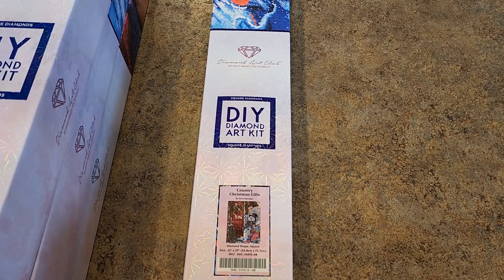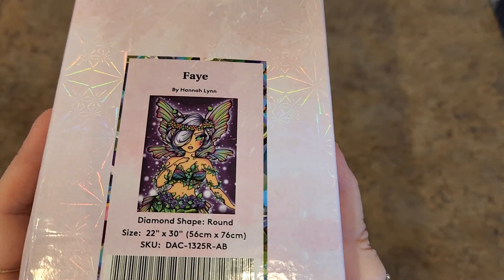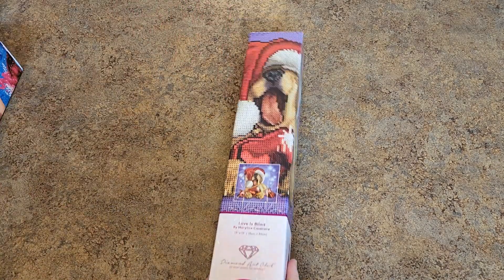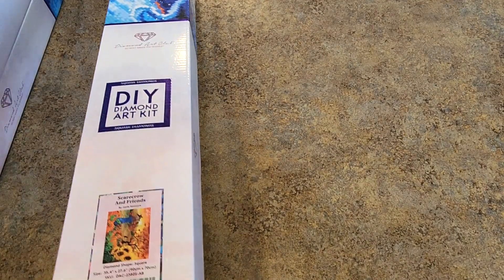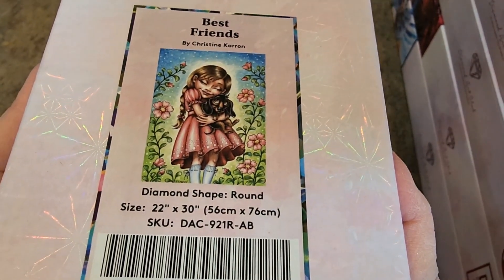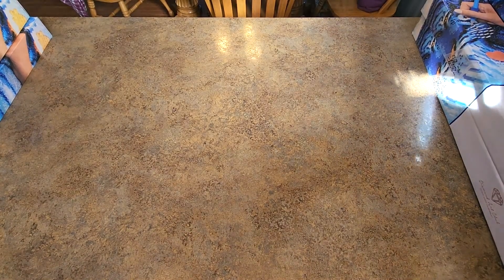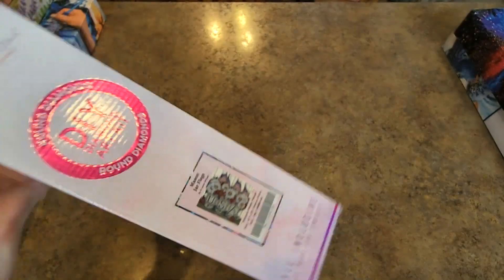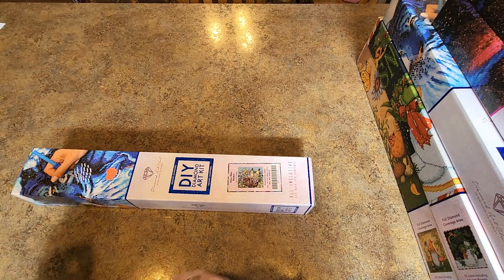Stash Video Diamond Art Club